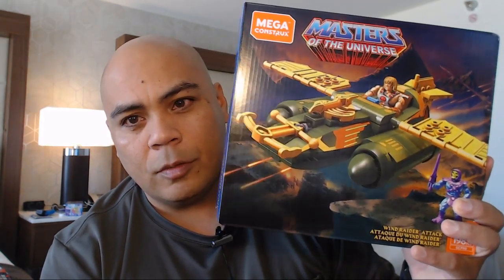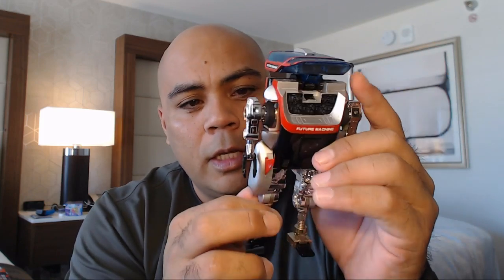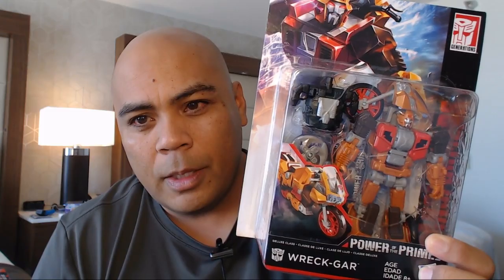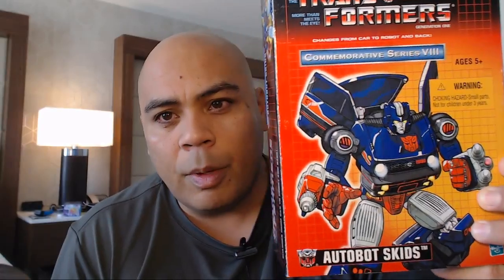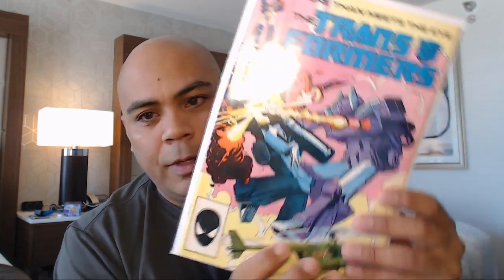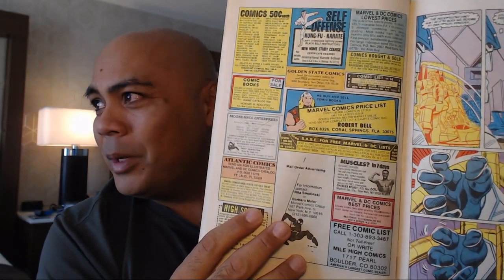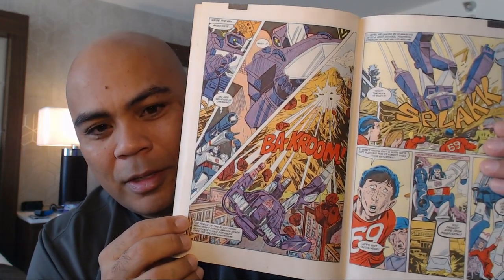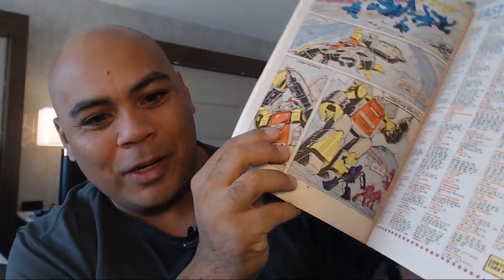Vegas Toy Haul Live Stream